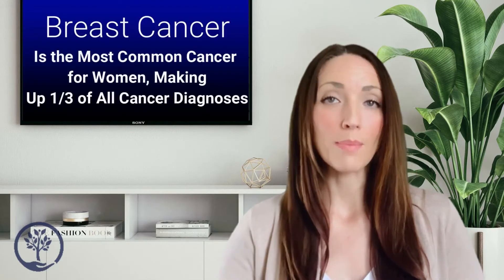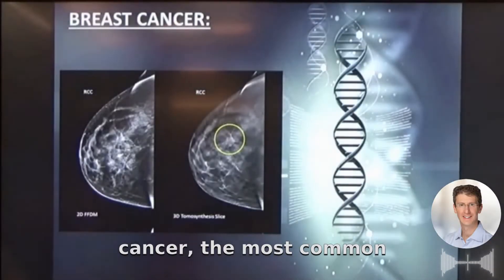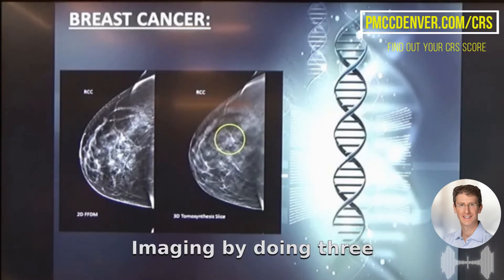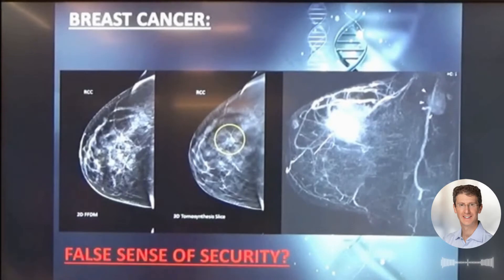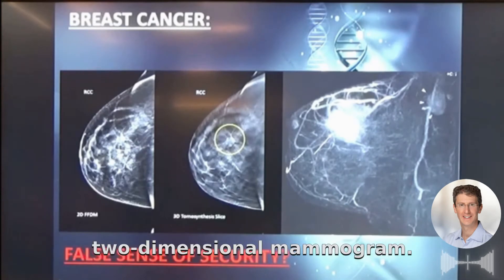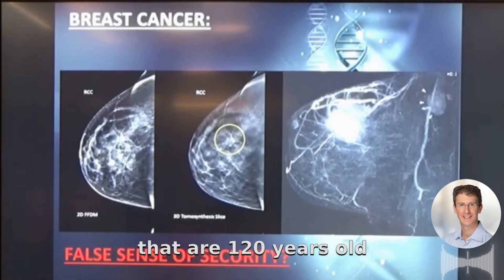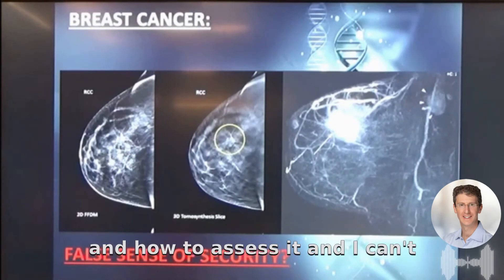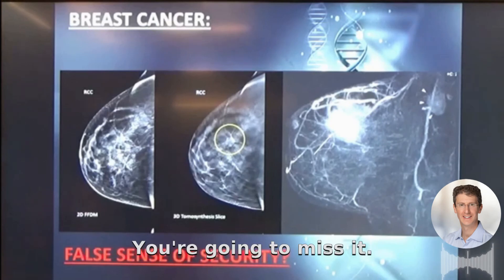[4 Min] Stop Getting Mammograms to Prevent Breast Cancer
Common practice is that women often seek out mammograms every October during Breast Cancer awareness month, but how effective are they exactly? The answer is only 30% effective! Young women have dense breasts by definition which don't show up on a 2D mammogram. That leaves a very large room for error for catching breast cancers. Mammogram technology is already 120 years old has become an antiquated test and screening modality. Join Dr. Levandovsky MD to understand what you should do instead.

Watch the full masterclass: Don't Become a 1 in 2 Cancer Statistic: How to Prevent Cancer